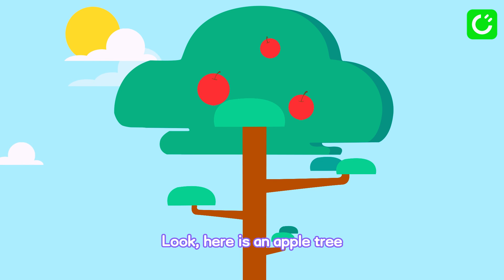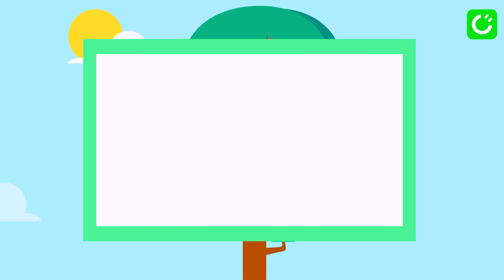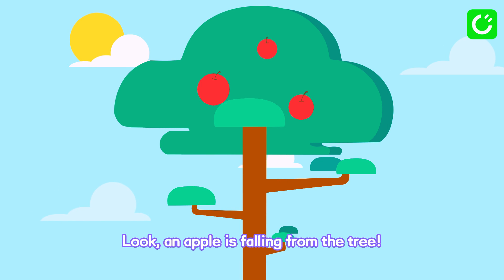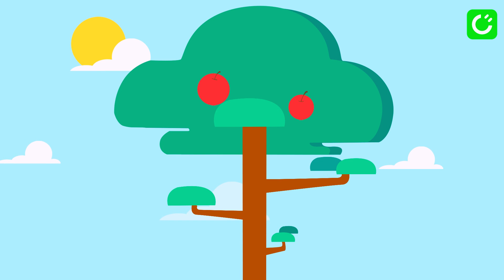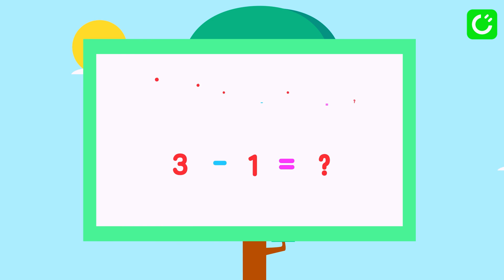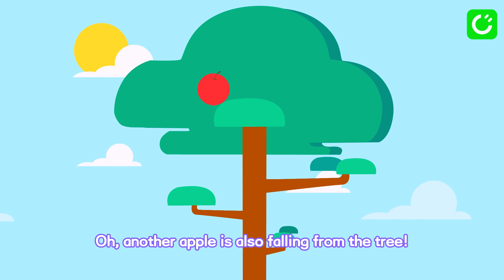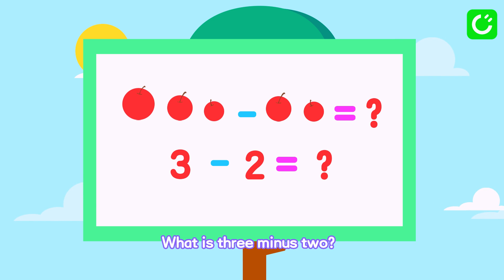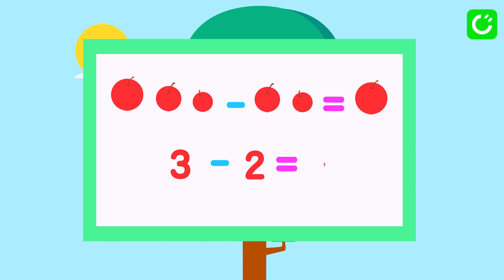How Many Apples are Left on the Tree? | Math for Kids | Math Lessons & Creta Class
Interesting Math for Kids! Can you figure out how many apples are left on the tree?🍎 This video is suitable for kids' fundamental math learning！